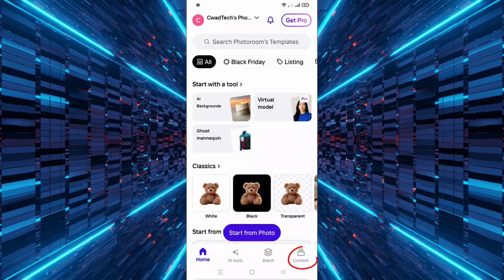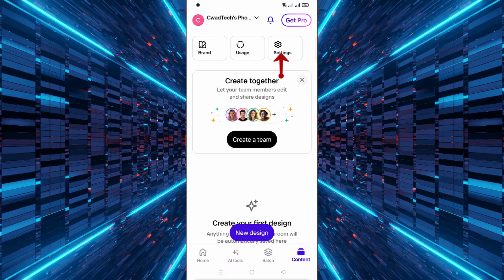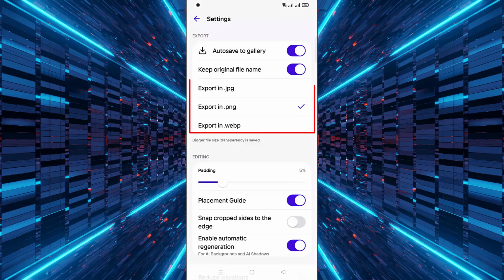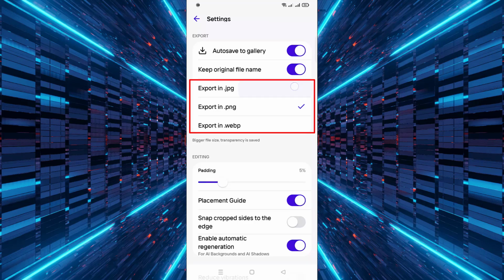How to Choose Photo Format in Photoroom App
Learn how to choose the perfect photo format in Photoroom to save your images in the highest quality. 🖼️

This video covers JPG, PNG, and WebP formats and explains which one works best for social media, websites, or personal projects. 🌐

Understanding photo formats helps you maintain image clarity and optimize file size for any platform. ⚡

Photoroom makes it easy to select the right format, giving you professional-looking results in seconds. ✨

Whether you are creating content for Instagram, YouTube, or your website, choosing the right format is crucial. 💻

Improve your editing workflow and save time by picking the correct format every time you export an image. ⏱️

JPG, PNG, WebP, Photoroom photo format, image quality